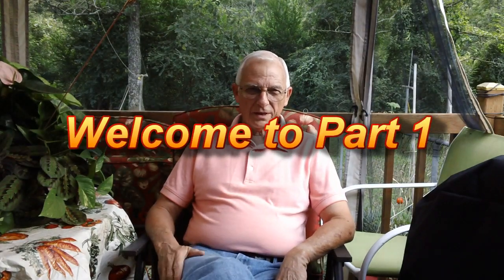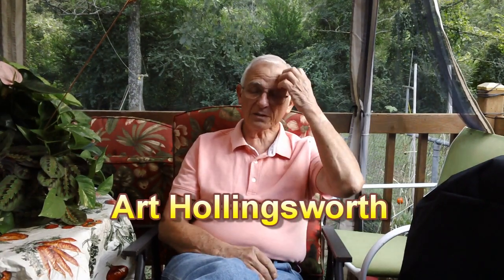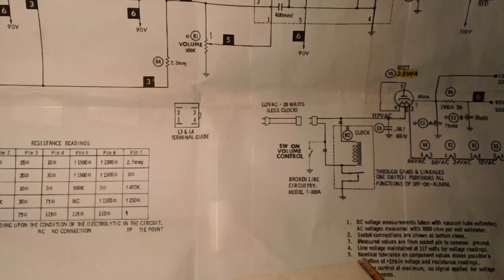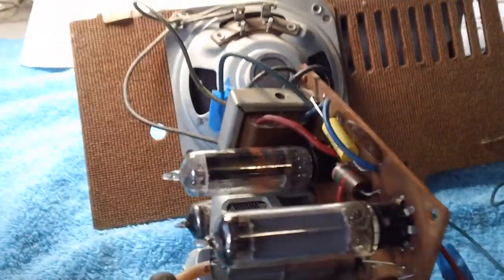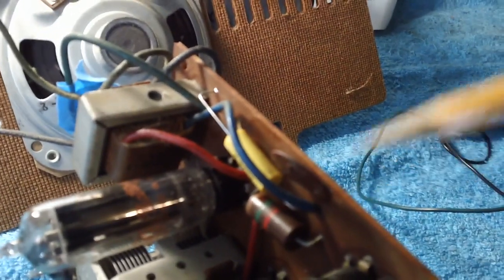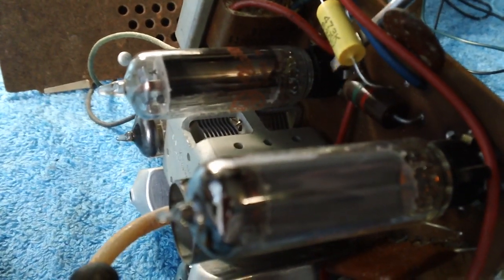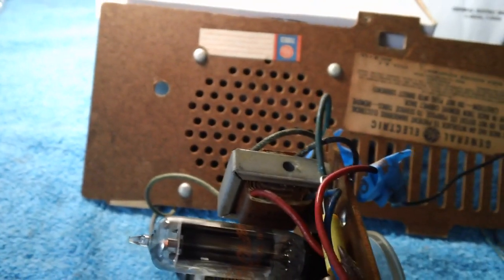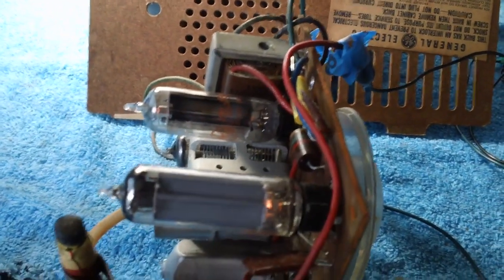General Electric C-403A Radio Repair Exercises (part 1 of 14).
Some answers to what happens when things happen inside this particular old radio.